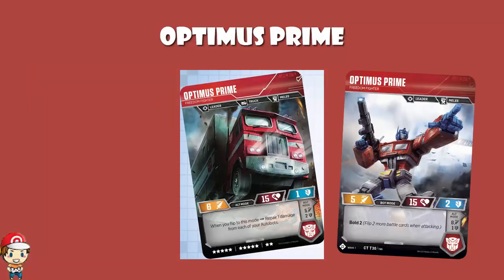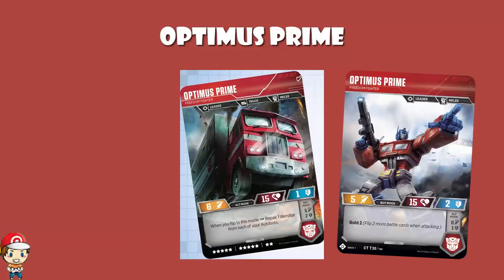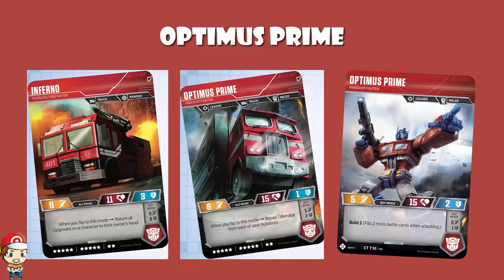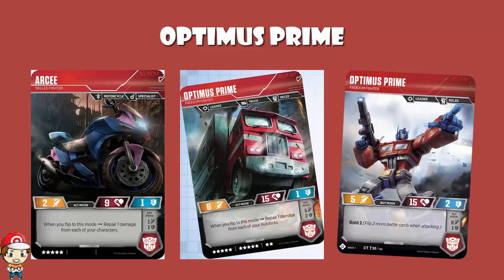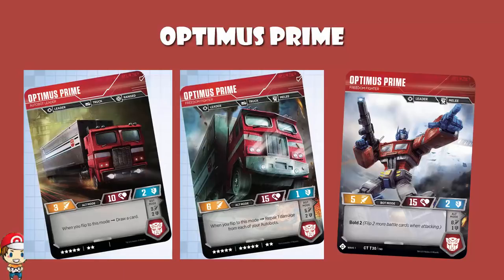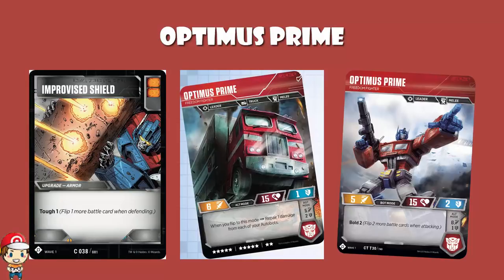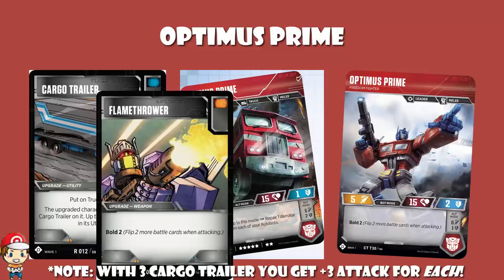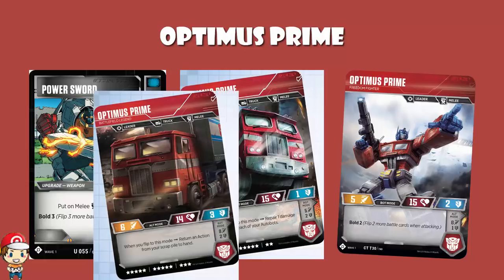Optimus Prime Saves Your Autbots in the Transformers TCG! (Optimus Prime Freedom Fighter)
There’s 3 Optimus Prime cards and we’ve only profiled one of them. Let’s fix that! Come see!

- Insecitcon Skrapnel:
- Dinobot Swoop: